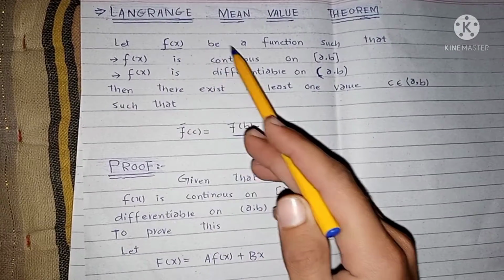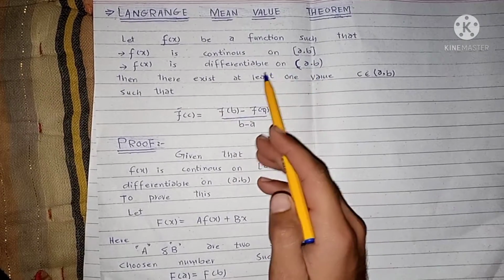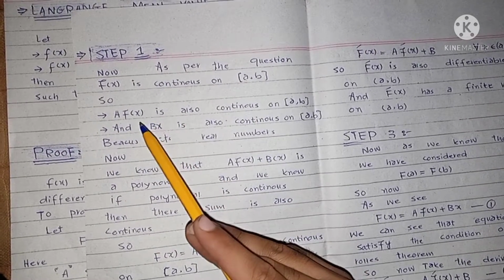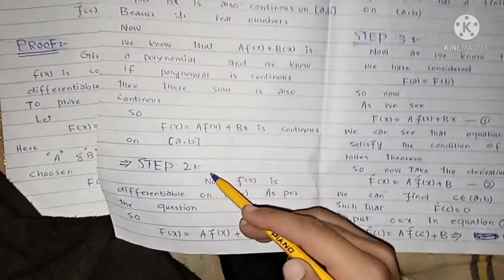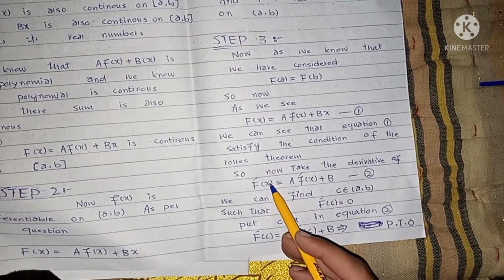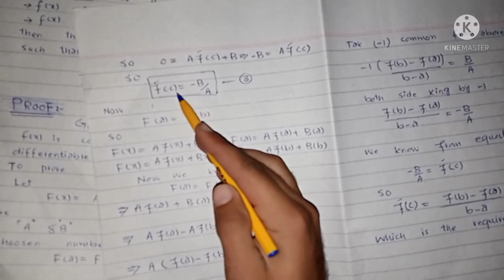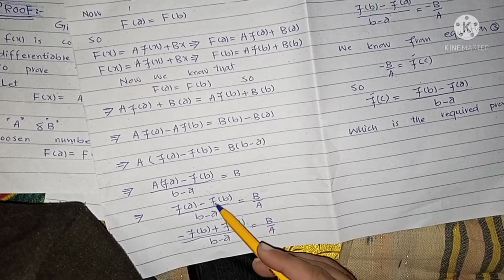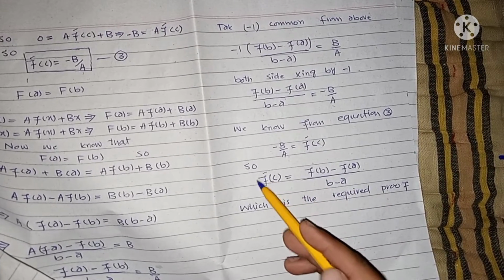Lagrange mean value theorem in numerical Analysis